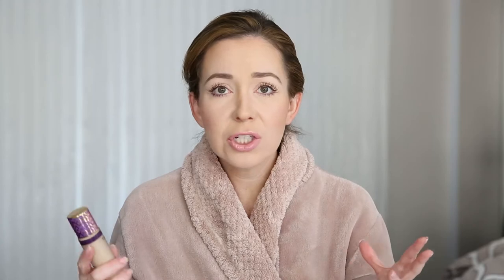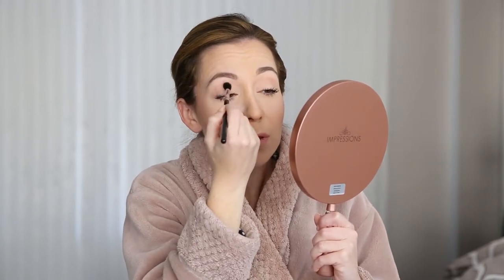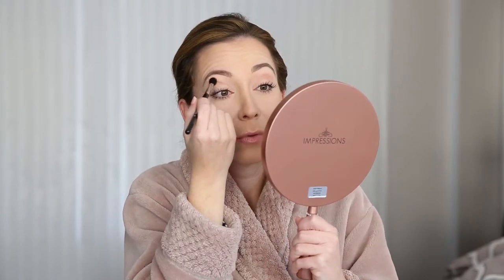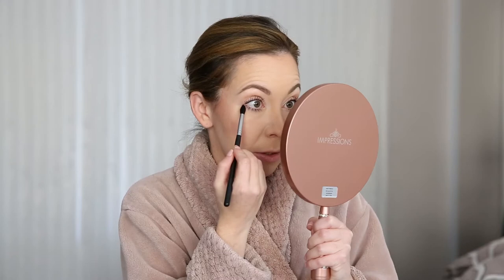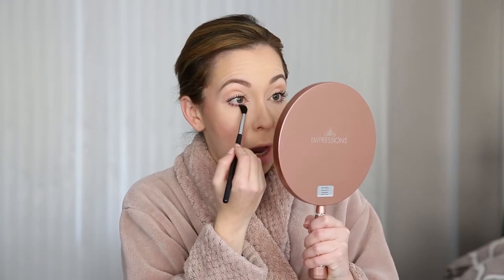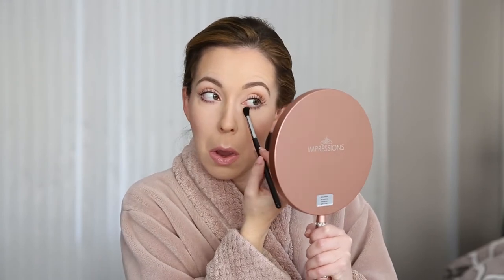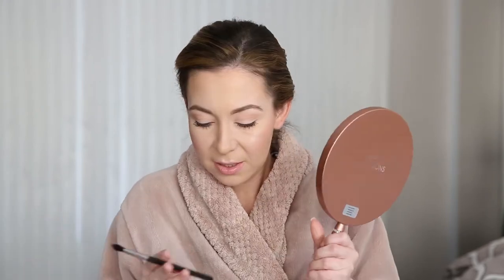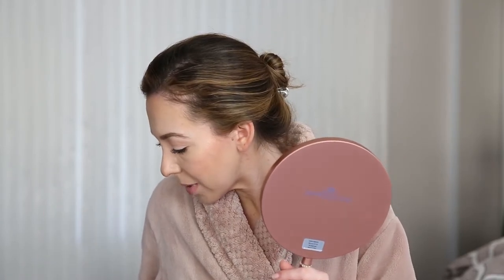The Robe Life Blog Episode 31 Valentine's Makeup Look with Colourpop!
Valentine's Makeup Look with Colourpops Give It To Me Straight Palette and the In-Nude-Endo Highlighter Palette